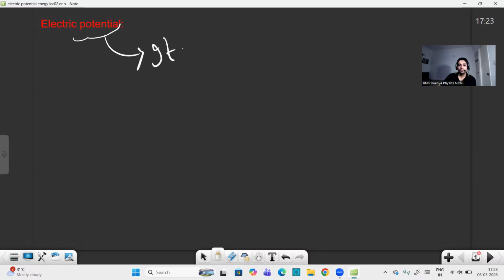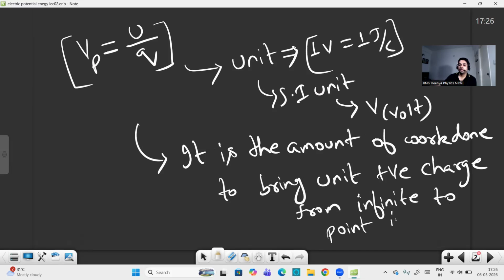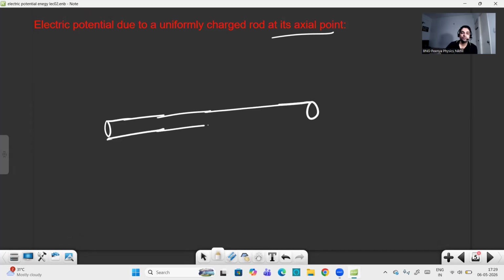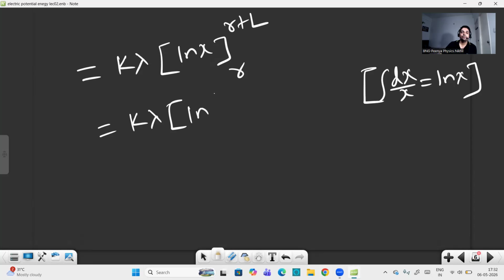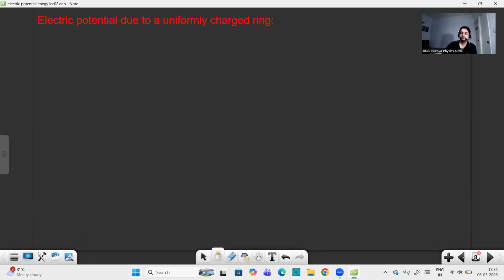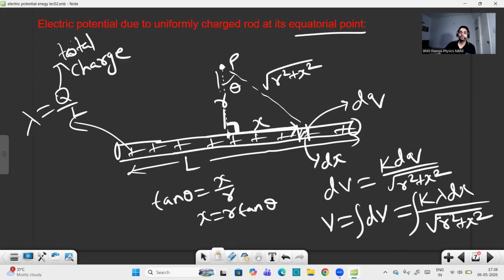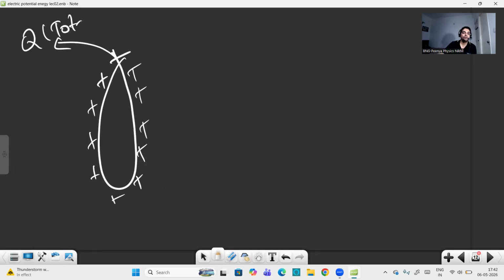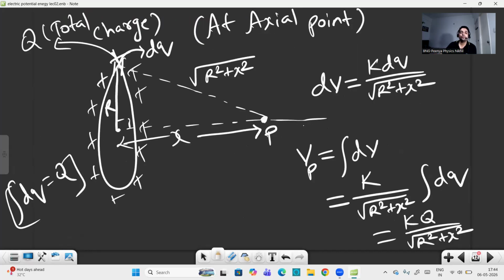Electrostatic Potential | Electric Potential Explained | Lecture 2 | JEE/NEET Physics|Full Concept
In this lecture, we dive deep into Electric Potential — one of the most important concepts in Electrostatics for JEE & NEET Physics.

📌 In this video, you will learn:

* What is Electric Potential?
* Physical meaning of potential
* Relation between Electric Field & Potential